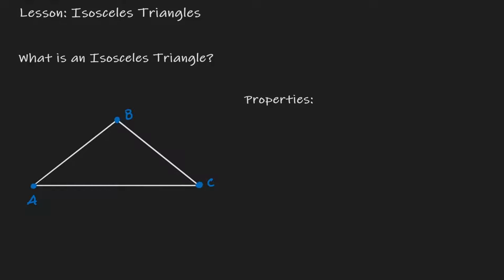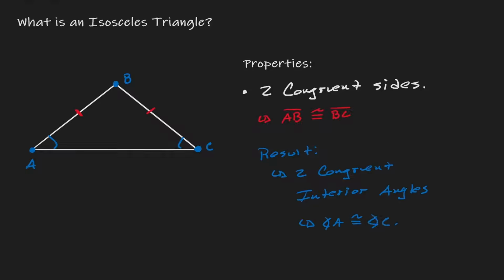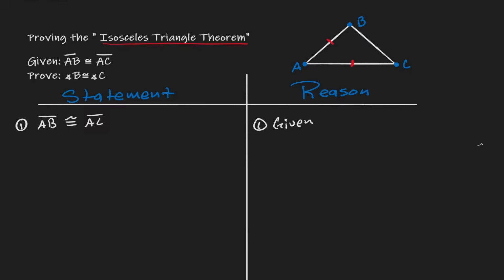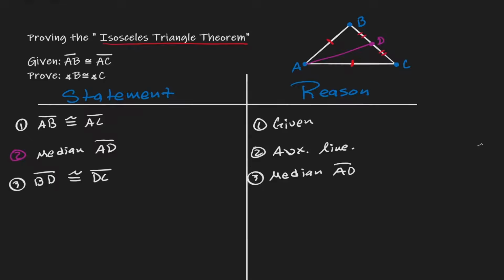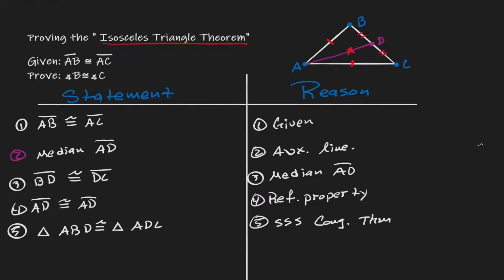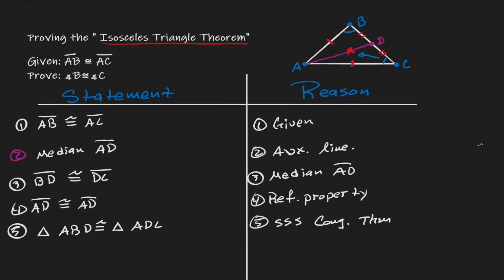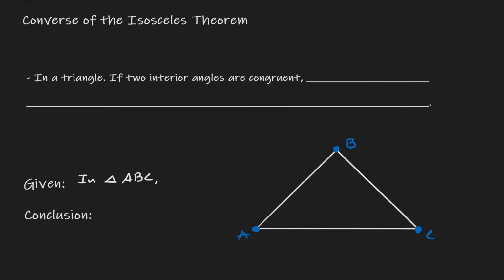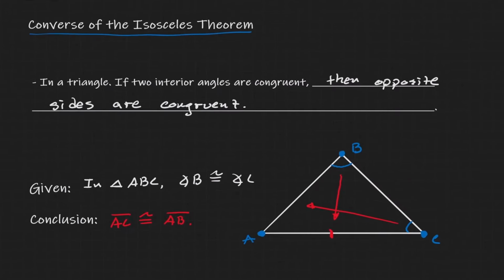The Isosceles Triangle Theorem - Proof and Easy Explanation.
The isosceles triangle theorem is an illustration between the relationship between sides and angles of an isosceles triangle. When working with isosceles triangles, we can use this theorem to solve for variables. In here, we will illustrate the isosceles triangle theorem and we will prove it to show why it makes sense.

⏰Timestamps⏰

0:00 Introduction
0:10 Properties of an Isosceles Triangle
1:22 Proof of Isosceles Triangle Theorem
5:23 Converse of Isosceles Triangle Theorem